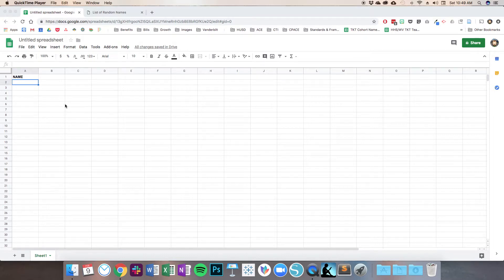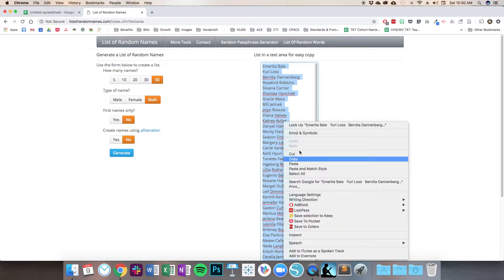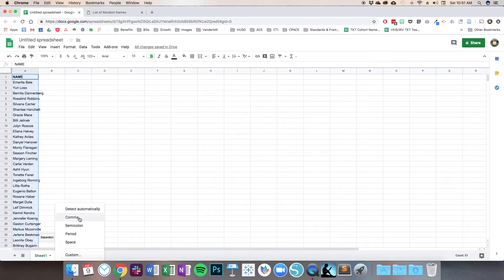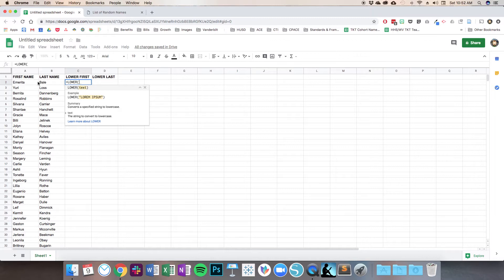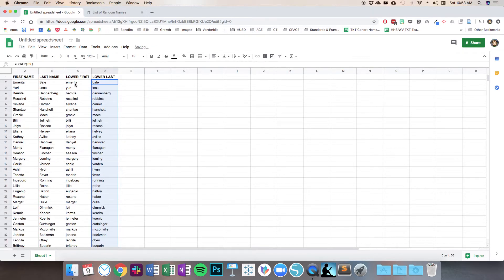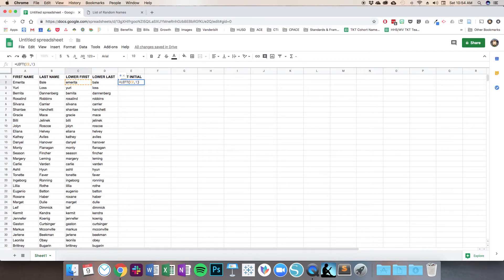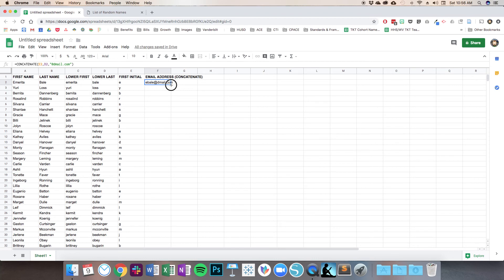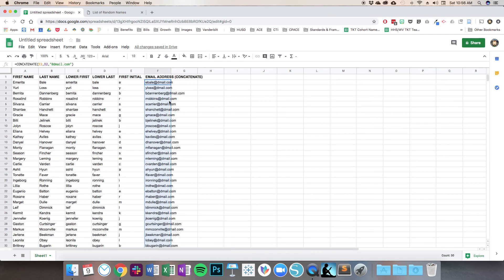Creating Fake Email Addresses in Google Sheets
Here's a short tutorial for creating a list of fake email addresses using Google Sheets. We'll cover (i) splitting text into columns, (ii) making a cell's text lowercase using the LOWER function, (iii) trimming a string of text to a certain number of characters using the LEFT function, and (iv) combining cells into one string of text using the CONCATENATE function.

for making an easy way to create generic first and last names!